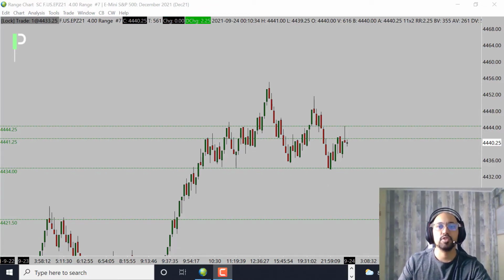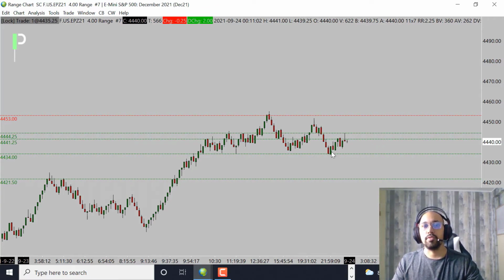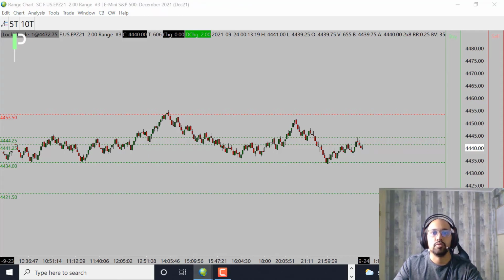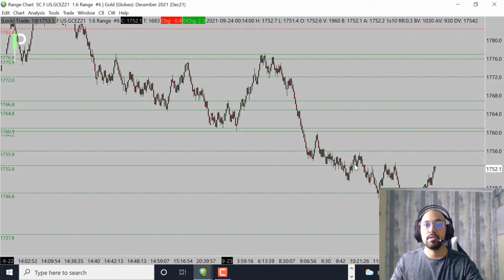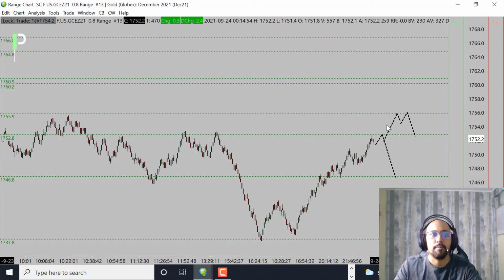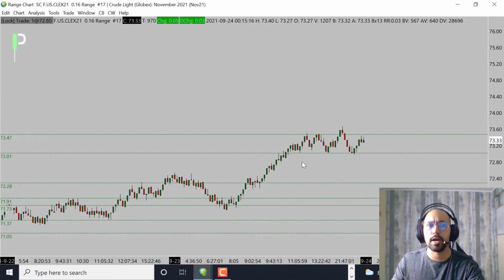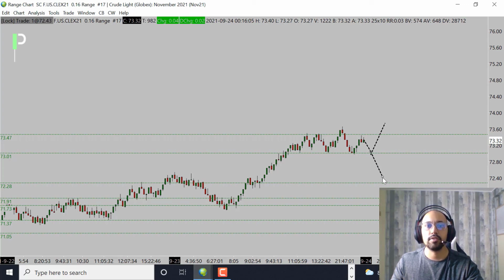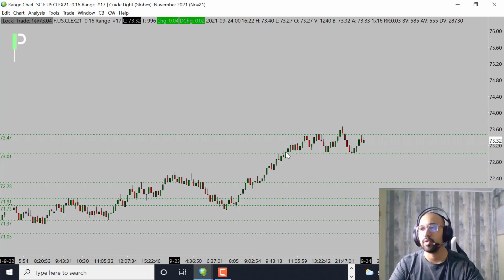September 24, 2021 | Market Analysis Today | S&P 500, Gold & Oil Futures